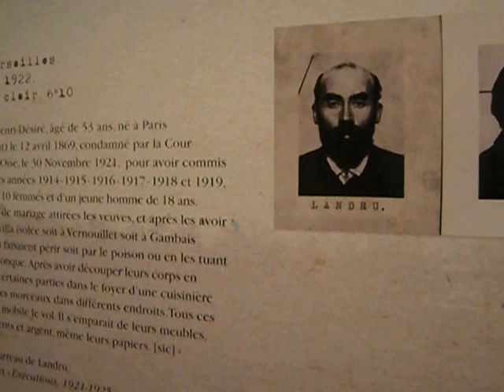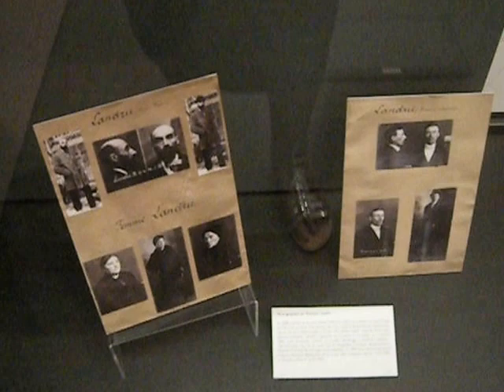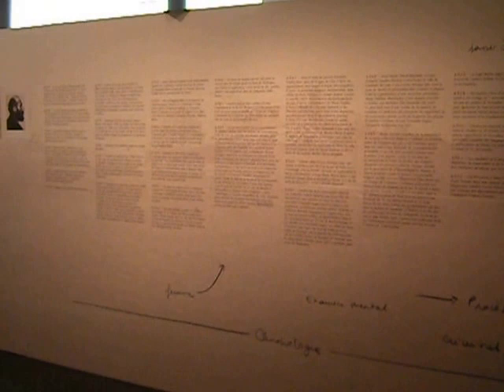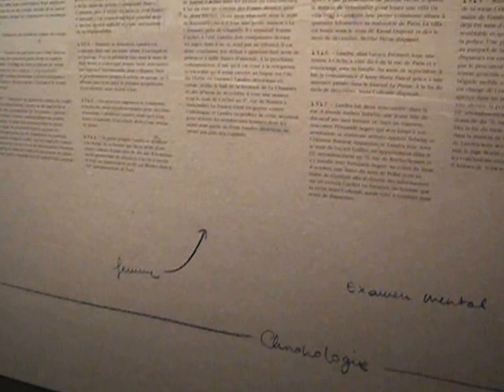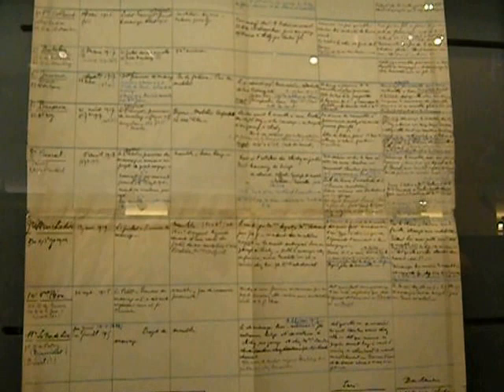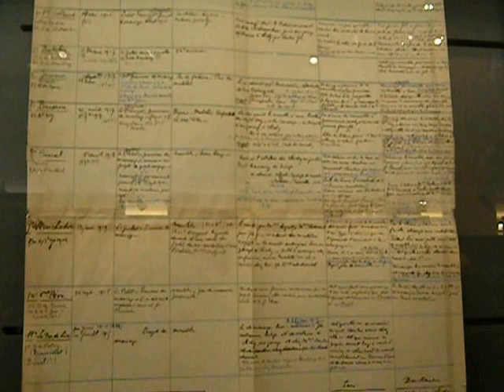Landru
This is one of the French criminal cases I've studied most.  A client in Gambais, France knew I have an interest in true crime, so took me past the famous villa Henri Désiré Landru rented briefly.  It's a mournful little green stucco country house behind tall hedges -- but having studied the affair in such detail, I was glad to see the countryside which played such a part in the logistics of it all (which were complex indeed).

Sometimes known as "the French Bluebeard," he was executed in 1921.  He was in his 50s and of unexceptional appearance at the time of his death.   I'll have to study this case again -- I really don't see how the lack of any bodies was enough to condemn.  (France is not under Anglo-Saxon law.)  He tended to refuse to answer questions about any of it, or denied guilt, over his lengthy incarceration awaiting trial.

This temporary exhibition is at the Musée des Belles Lettres at 222, Boulevard Saint Germain in the 7th arrondissement of Paris, France.  I paid seven euros for admission and it was well worth it.  You'd need at least a day to see most of the things here, and if you are a scholar and want to examine original documents, this place has plenty for you.

Although I knew a lot about the case, I found out even more here.  Details about his life in the 19th and early 20th c., his families (parents and sibling, then wife and children), the circumstances of his victims, what Paris and its environs were like during WWI and before -- all this is riveting to me.  Photos, journals, notes by police, court transcripts, letters, and other documentation are here.

The involvement of his wife and children in his criminal activities over the long years has long engaged me, and anyone who studies criminal behavior will find plenty in this case to ponder.  Several movies and quite a few items of popular culture exist based on the Landru case.  A brillian movie by Charlie Chaplin is my favorite.

Photos without flash are permitted here, as are videos.